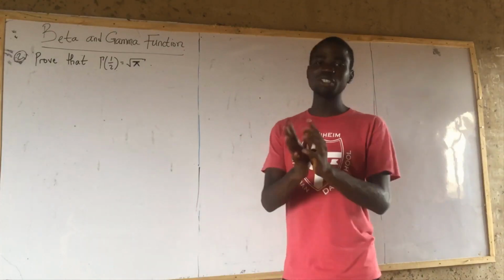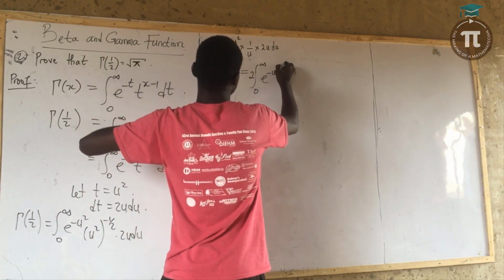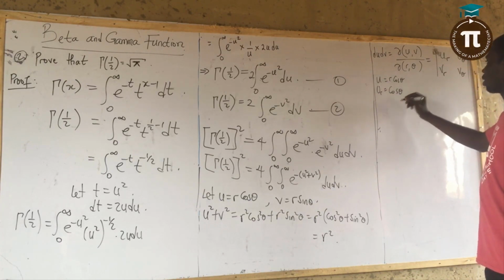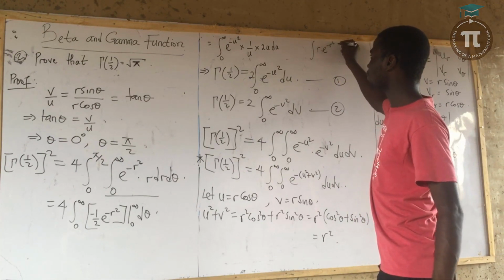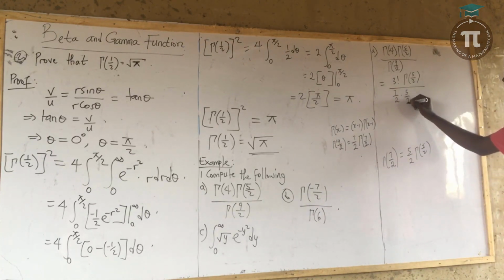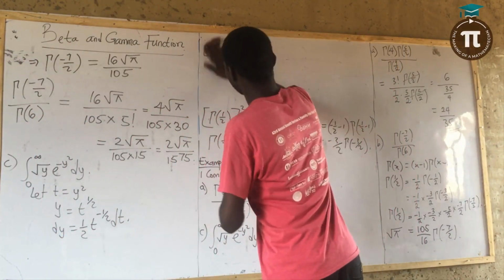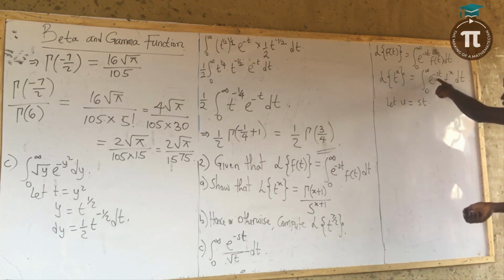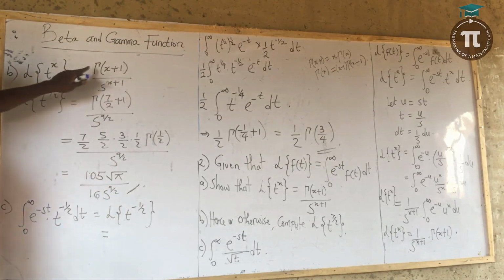Lecture 2: Gamma of (1/2) full proof, Relationship between Laplace Transform and Gamma || OpenShame!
There is a new thing now.
The video gives a full proof of gamma(1/2) = sqrt(pi), Relationship between Laplace Transform and Gamma Function, as well as some exercises on them
0:00 Gamma (1/2) - Full Proof
21:00 Three worked example using Gamma of (1/2)
31:30 Laplace Transform and Gamma Function